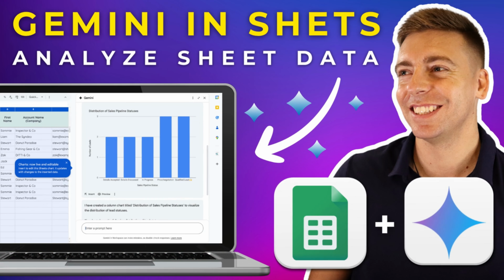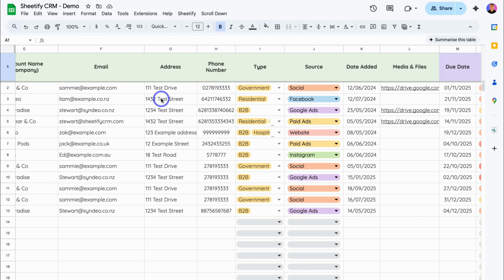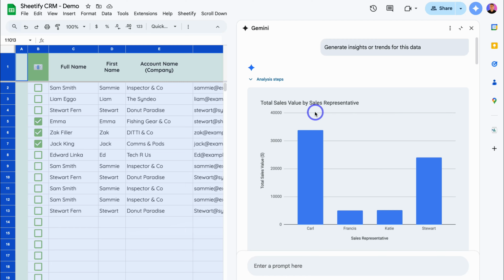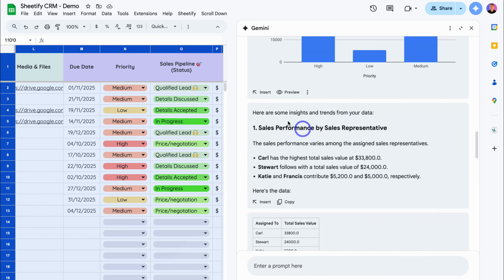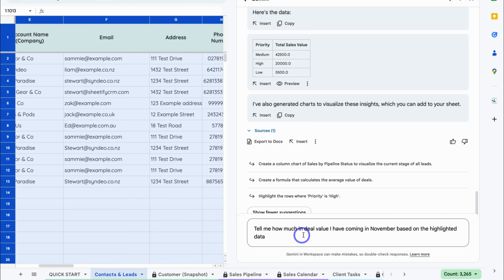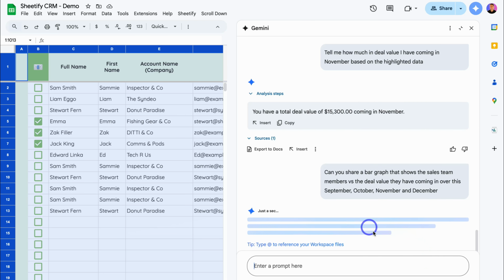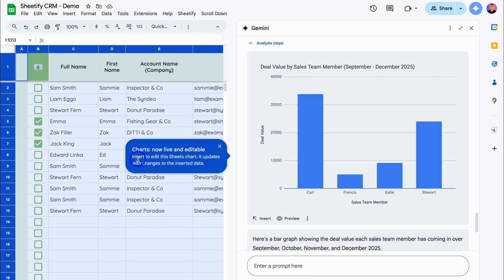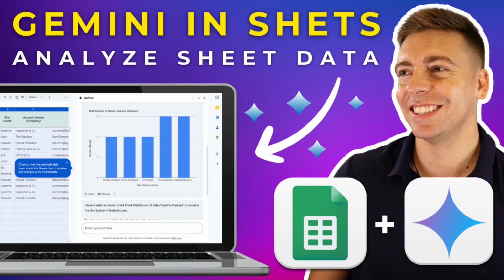Analyze Google Sheets Data with Gemini (Generate Reports & Insights)